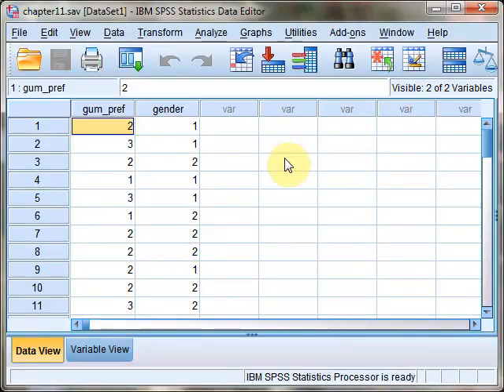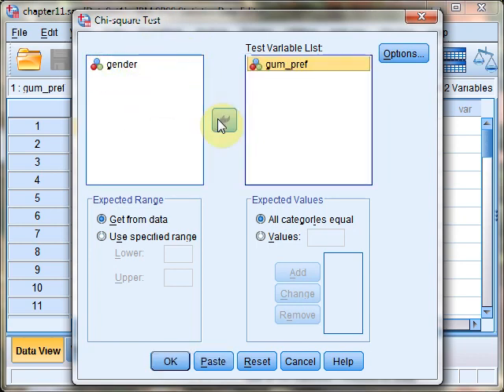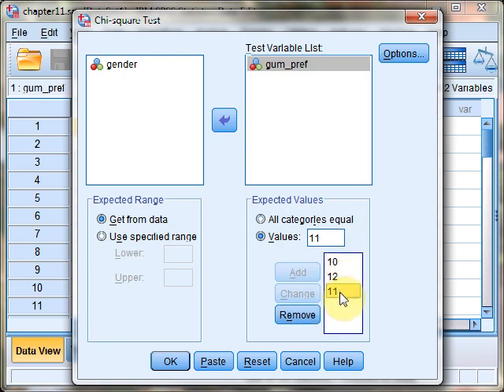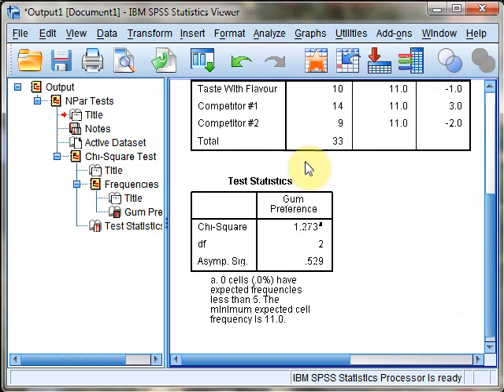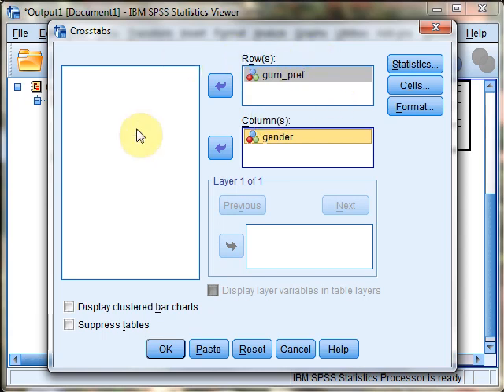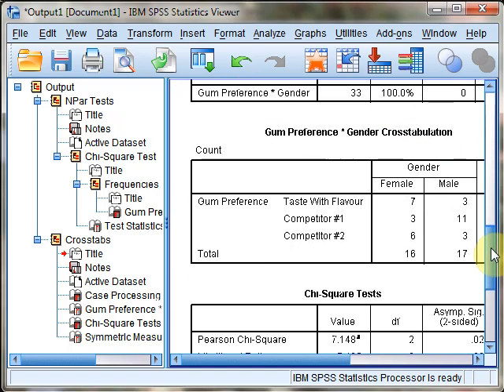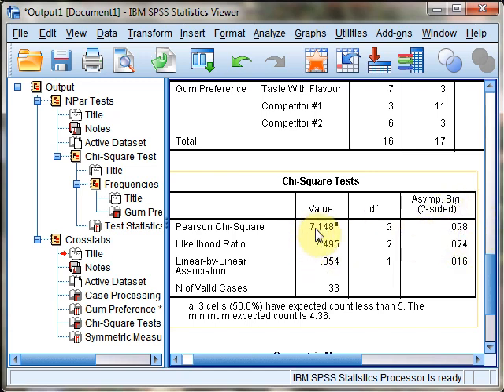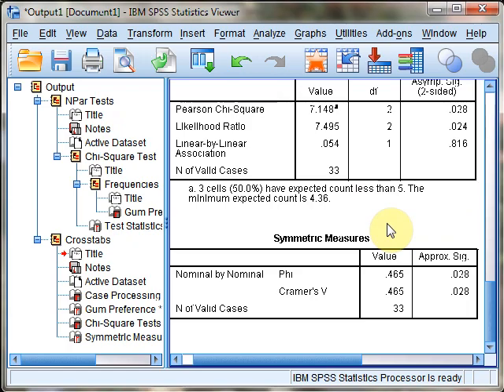Chi-square goodness of fit test in spss